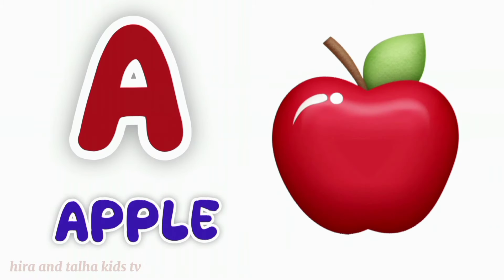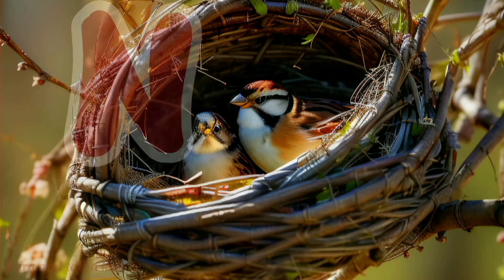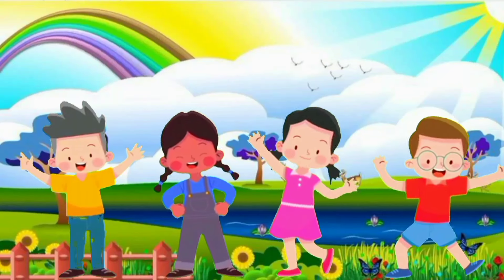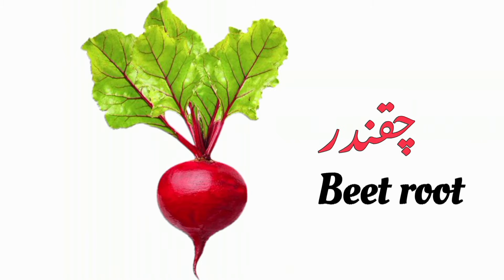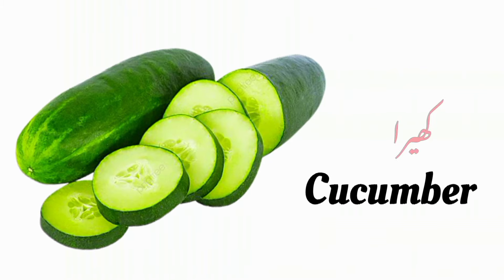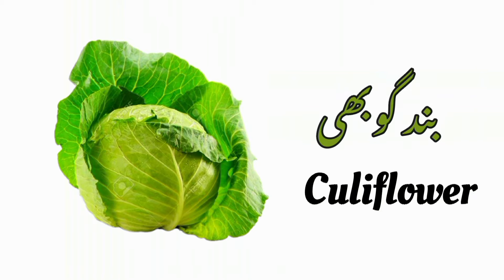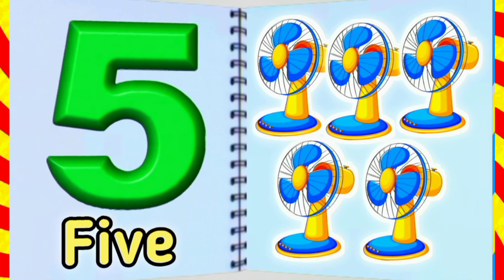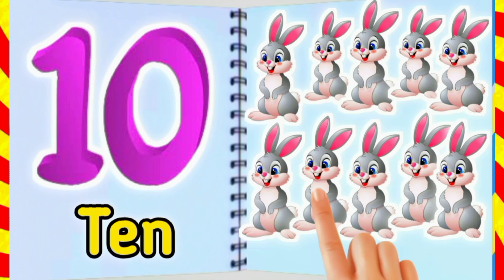haroof e tahaji | alif se anar | اُردو حروف اور الفاظ | urdukids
misic...youtube free music
voice..@"hira and talha kids tv"

thanks for visit on my kids channel @hiraandtalha1112

searches..

urdu alphabets jingle, arabic alpbabets, learn arabic alphabets, aliph bey, aleph bey, aliph bay, music, acapella, urdu naat,golden ball rhymes,lullabies,happy bachpan,urdu